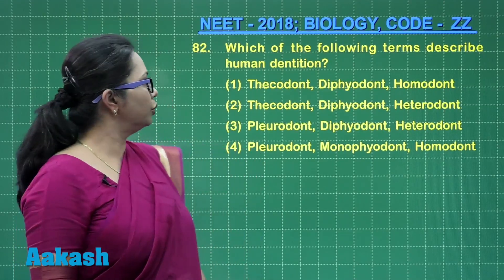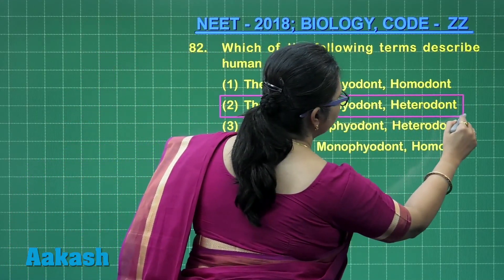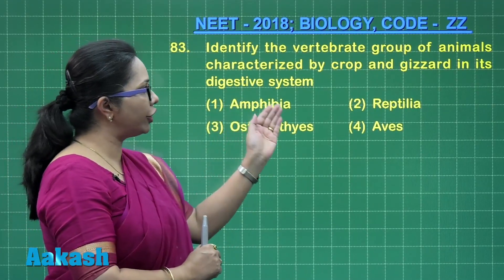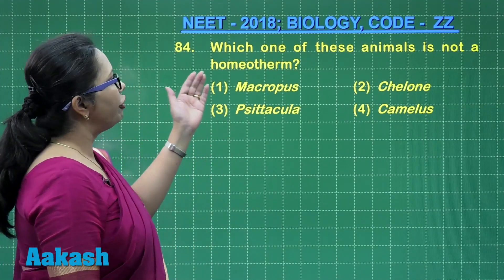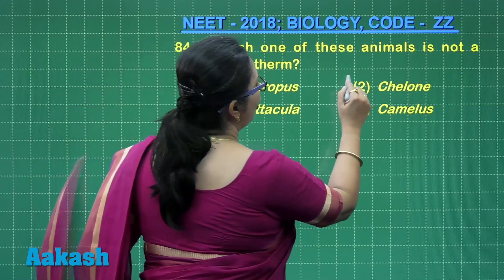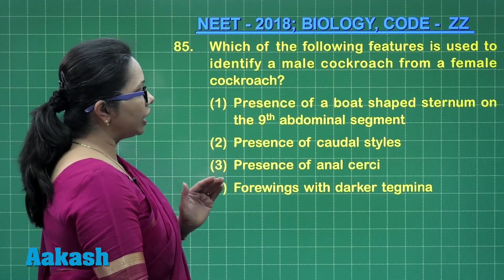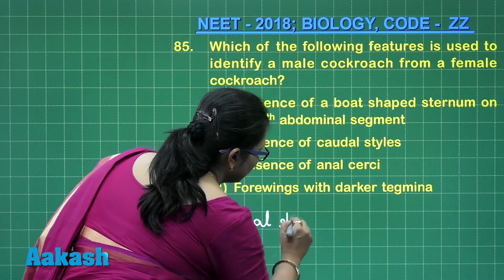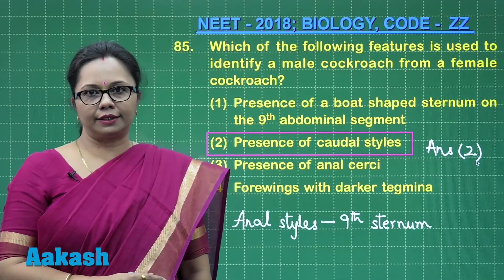NEET UG 2018 Answer Keys & Answer Solutions For Biology [Code ZZ Q.82 to 85] – Aakash Institute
Find NEET UG 2018 Biology answer solutions and answer keys for question no.82 to 82 (Code ZZ) prepared by top faculties of Aakash Institute. This video gives complete in-depth explanation to the questions. Know the solutions in detail with the help of subject experts. The experienced faculty at Aakash is committed to every student’s academic well - being and offers excellent guidance to crack entrance exams.